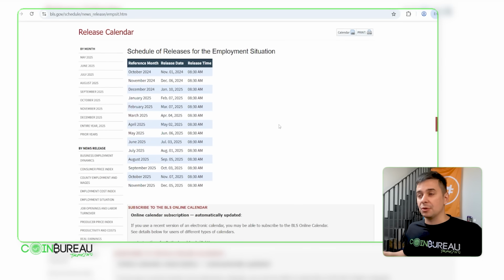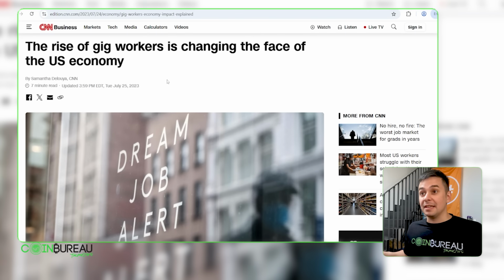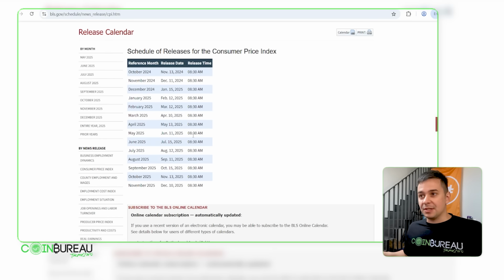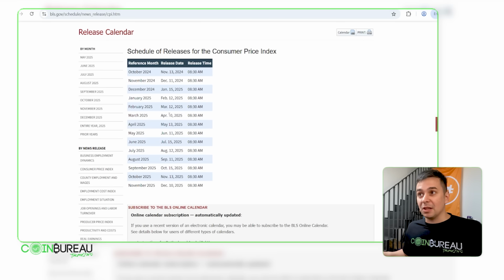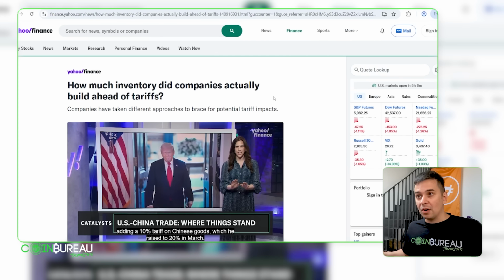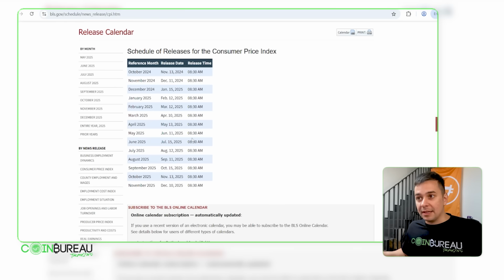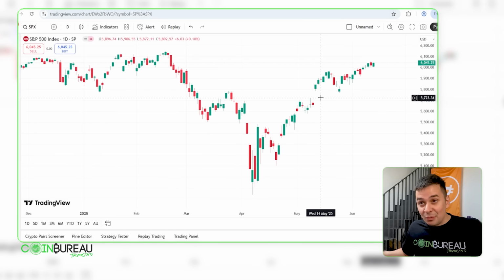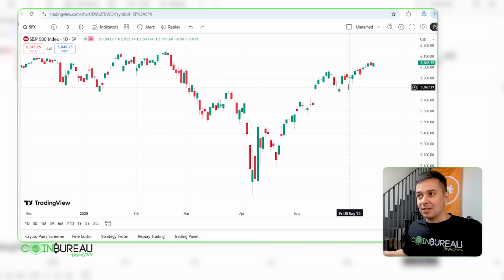How To Trade MACRO Catalysts In CRYPTO!!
The crypto market is moved by two forces: crypto catalysts, and macro catalysts. Crypto catalysts are fairly straightforward to trade, as its often obvious whether they're bullish or bearish for the cryptos in question. On the other hand, macro catalysts can be a bit tricker to trade, in part because the crypto market doesn't price in macro data as effectively, and because of the interplay between crypto and more mature markets, which do price in macro data more effectively. Today Dan explains these dynamics in detail, so that you can trade macro catalysts with crypto more effectively too!

TIMESTAMPS
0:00 Three Macro Data Points To Watch
0:42 Unemployment Data Analysis
2:55 Inflation Data Analysis
6:06 Crypto Reaction And US Markets Open
7:21 How To Trade These Catalysts?
9:30 Fed Meeting Analysis
11:15 How To Trade Fed Meetings